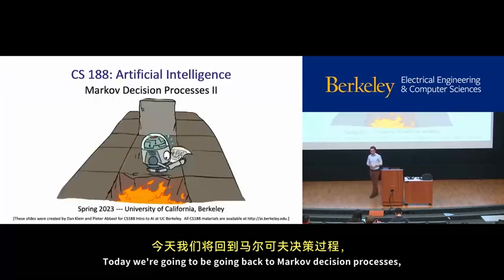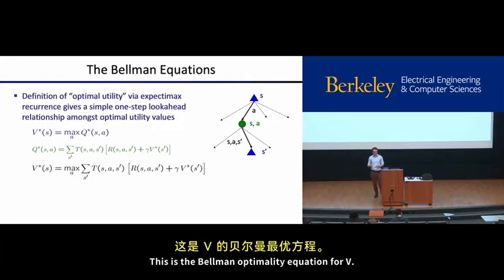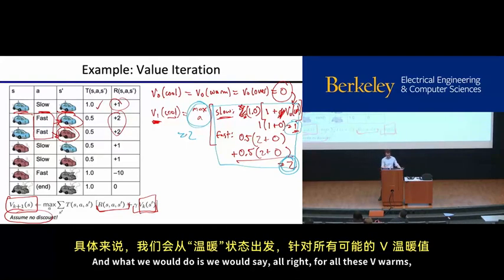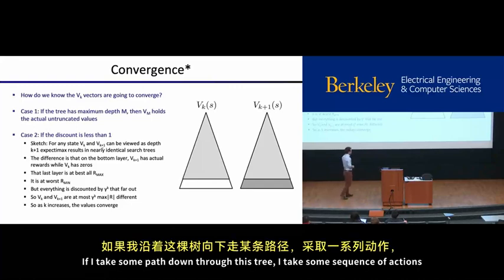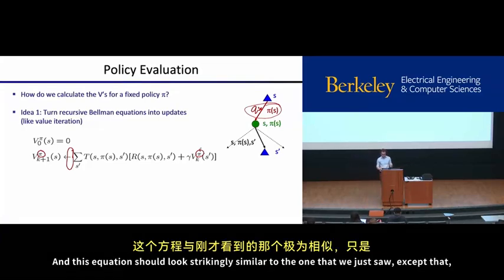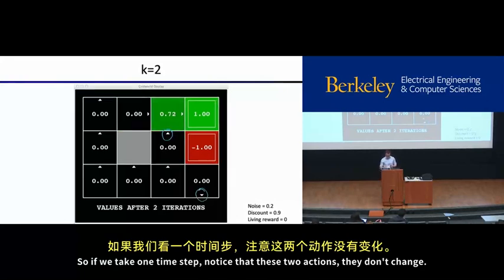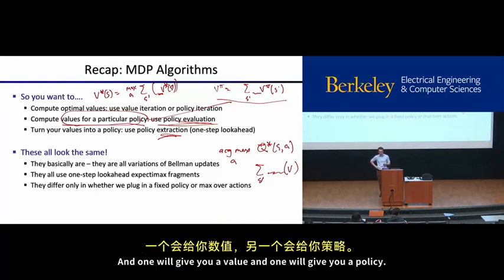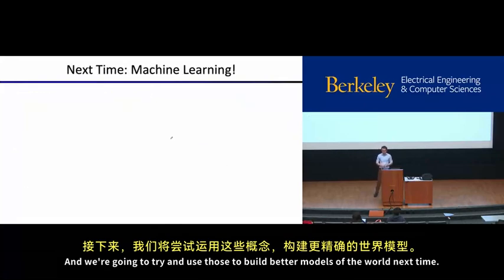【伯克利大学】人工智能导论 CS188 2024 （全27讲-第18讲）人工智能公开课